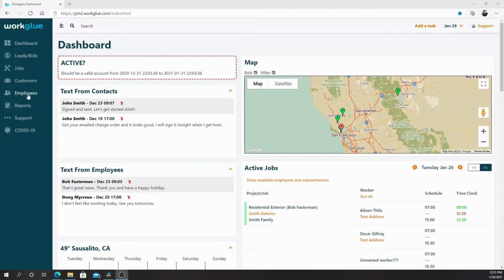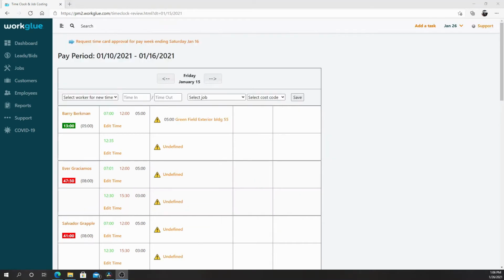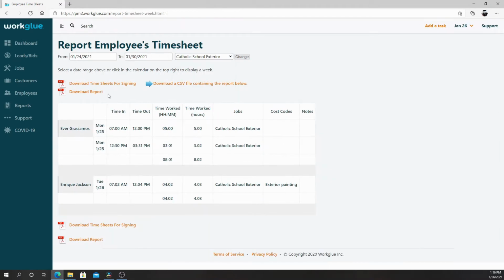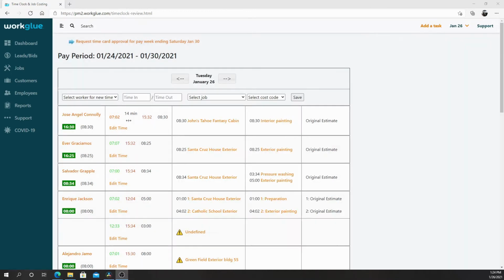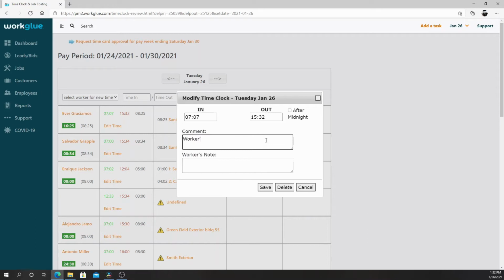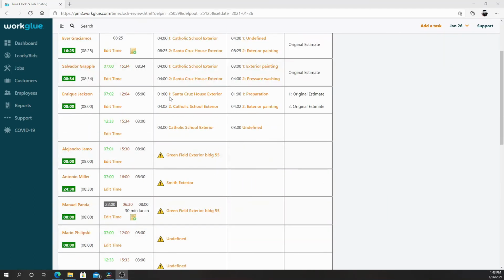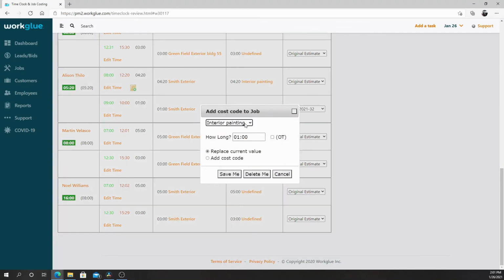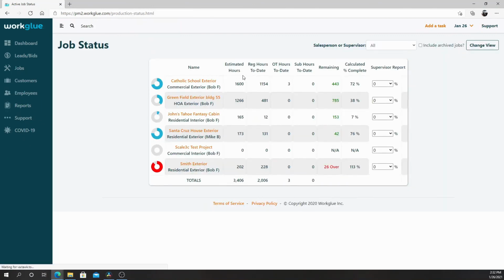Workglue Time Clock Tutorial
Learn how to edit, add, and approve time with Workglue's timeclock feature. This is the admin side of the app.